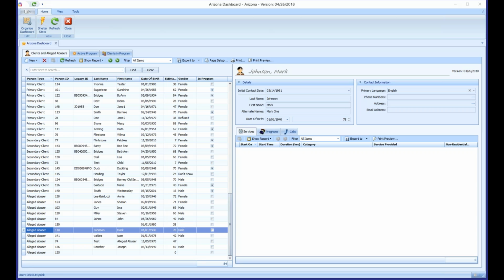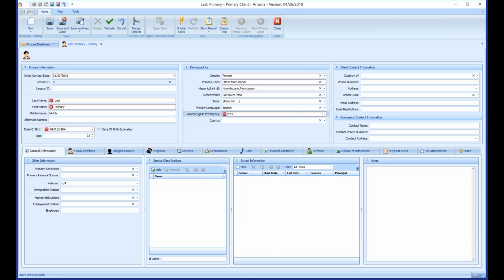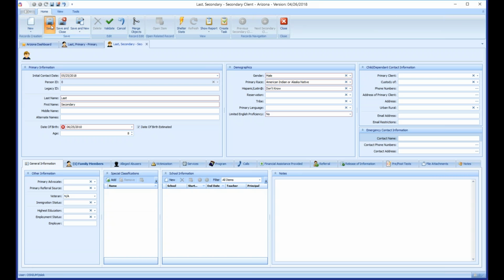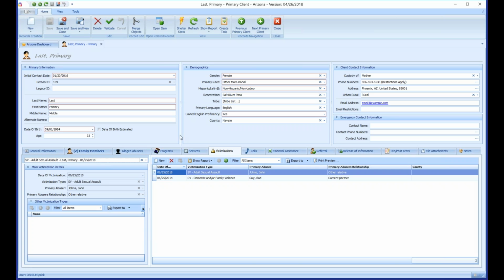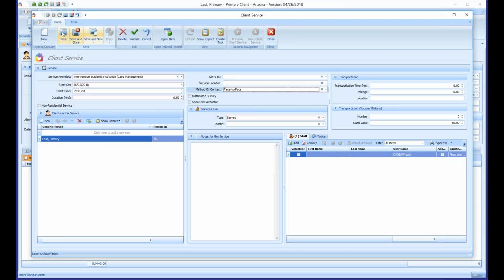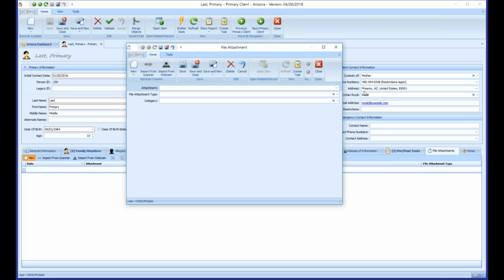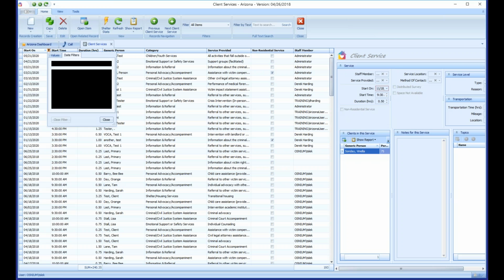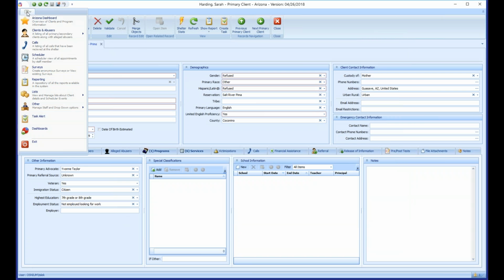Osnium Database Webinar: Data Entry 101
Arizona Osnium Database Recorded Webinar for Data Entry 101. How to utilize the osnium software for proper data entry and record creation. Note: please click the settings button (the gear) on the bottom right of your screen to adjust the quality to one of the HD settings in order to view the video most clearly.